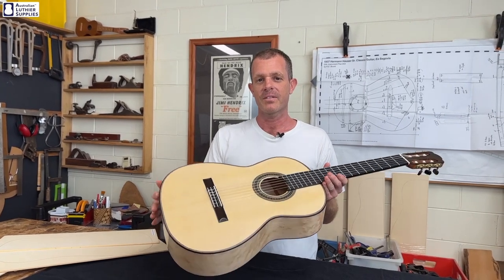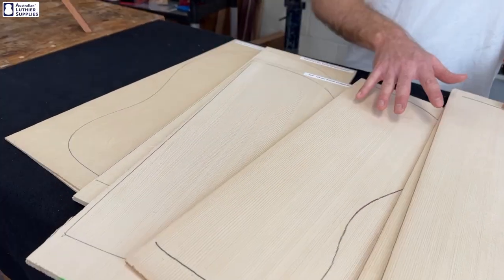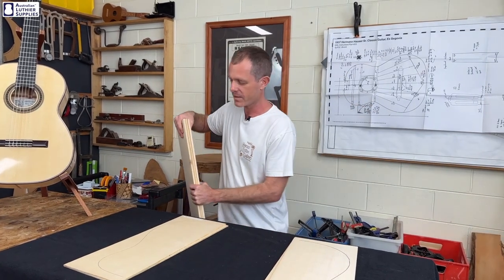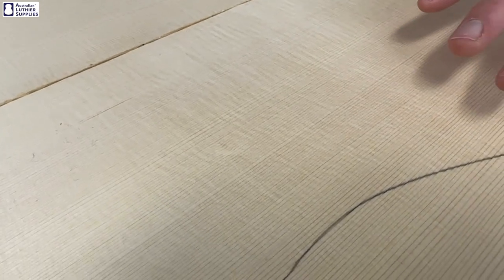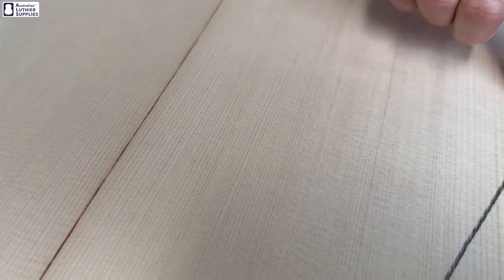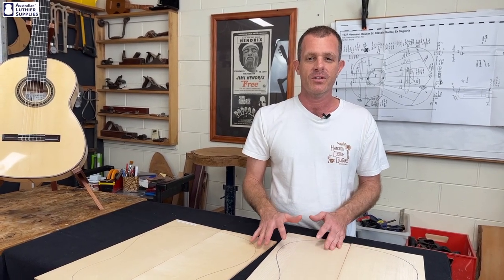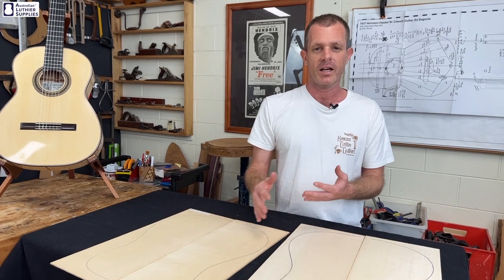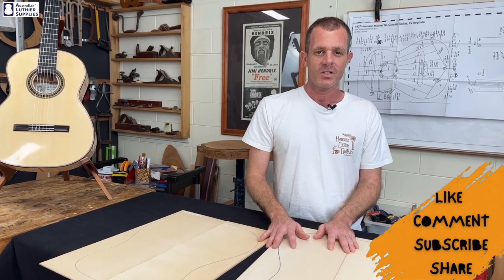Master-Grade vs A-Grade Spruce Guitar Tops - What’s the Difference?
Master Grade Spruce... the name says it all, it's best tonewood available and fetches a premium price.
But is Master Grade really worth the extra money, when compared to the lower grades of timber?

Sean from hancockguitars.com compares a Master Grade German Spruce top with an A-Grade top, to see what the differences are in terms of quality of looks and sound.